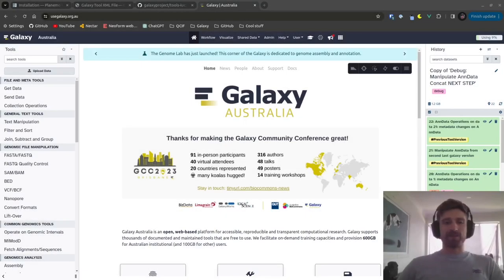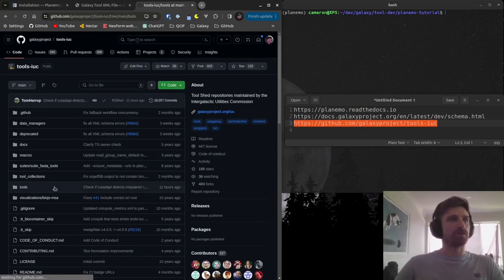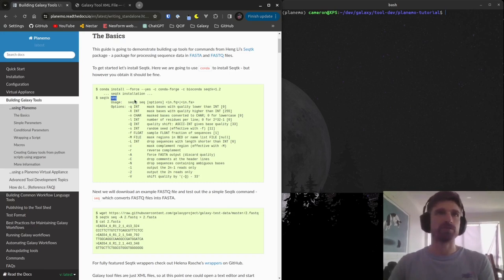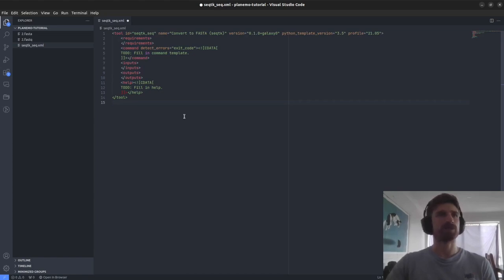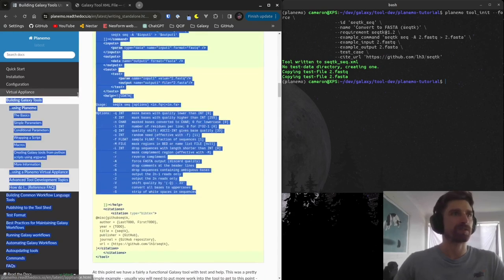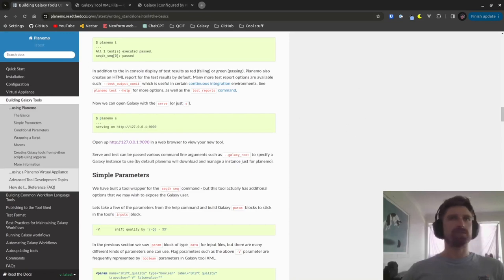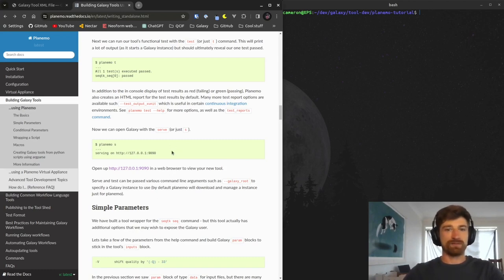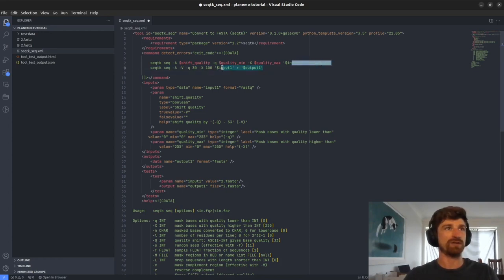Getting tools into Galaxy Part 2: build and test your XML in Planemo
Galaxy is a web-based global platform for accessible, reproducible, and transparent computational biological research. You can add your favourite command line tools to Galaxy by using a little bit of coding know-how to wrap the tool.

In part two of our video tutorial, Dr Cameron Hyde from the Galaxy Australia team steps through the process for building a XML wrapper to add a tool to Galaxy using Planemo.
This video is based on the tutorial ‘Building Galaxy tools using Planemo’

Jump to a section:
[0:21] Overview
[5:00] Installation
[8:00] The basics
[21:40] Simple Parameters
[31:32] Conditional Parameters
[38:33] Wrapping a Script
[31:39] Macros
[45:00] Publishing to the Tool Shed

Watch part one of this series for a brief introduction to the Galaxy platform, the process of wrapping tools for Galaxy and the parameters that can be incorporated into the XML.
Who this is for:
This video is for bioinformaticians, computer scientists or researchers who develop and maintain bioinformatics tools and want to make them widely available.

You’ll need to know a bit about Galaxy and how it is used. To follow along with the practical parts you will need to have a basic understanding of Linux command line (Bash) and XML syntax and will be comfortable working with a code editor (VSCode is recommended).

To wrap a tool for Galaxy you will need:
Access to a Unix (Linux, Mac or WSL in Windows) development environment
A code editor (VSCode is recommended)
Learn more about wrapping tools for Galaxy on the Galaxy Training Network

Additional resources and advanced tool wrapping is covered in the Planemo readthedocs tutorial:

More details about Galaxy Tool XML files can be found in the Galaxy documentation:

GitHub Repository of tools maintained by the Galaxy IUC

Captions are auto generated by Otter.AI and edited for accuracy by the BioCommons team.